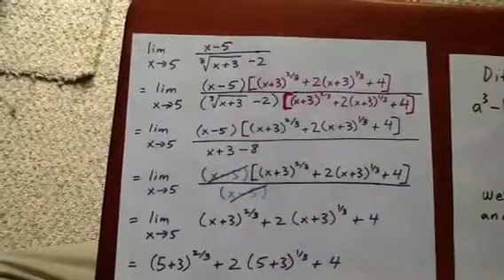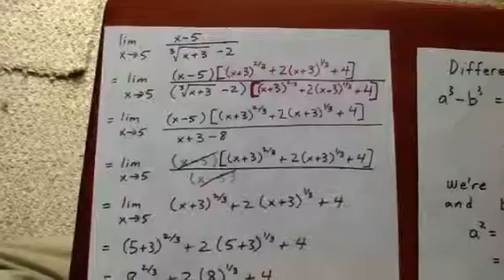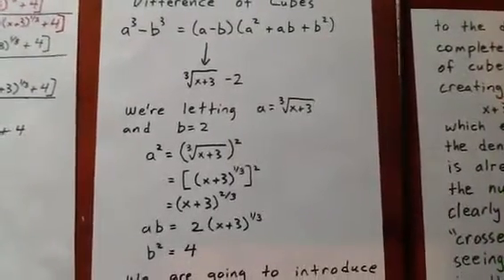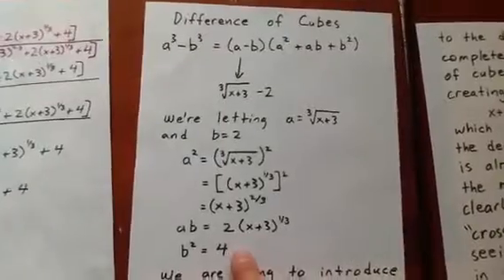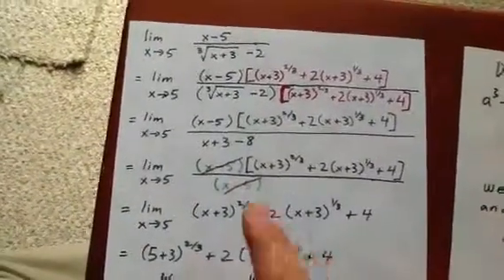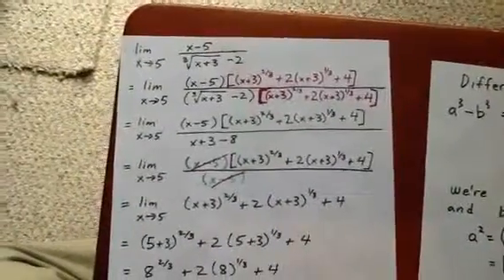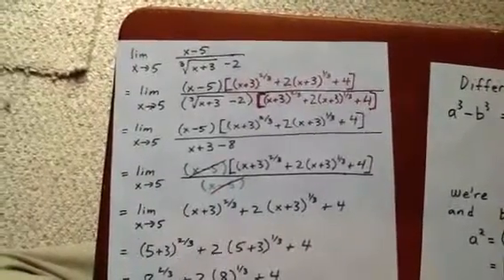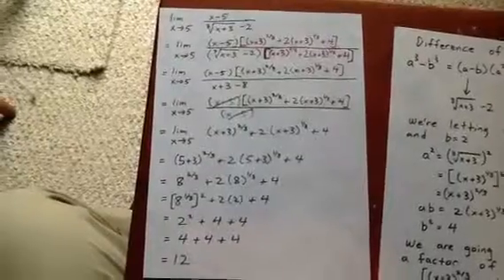Limit using difference of cubes pt 1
Limit using difference of cubes